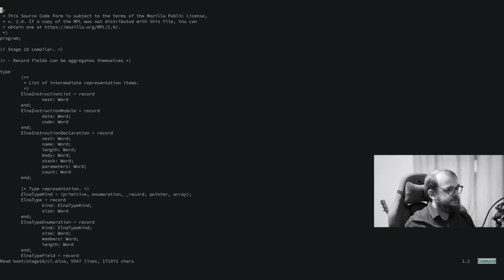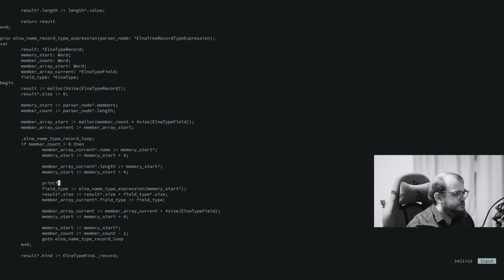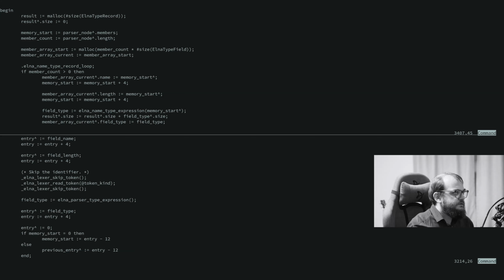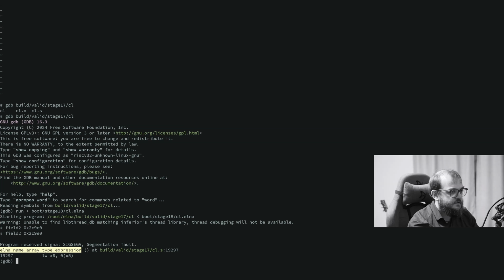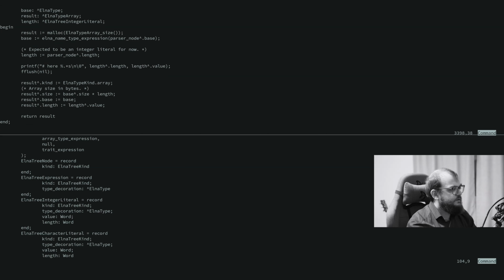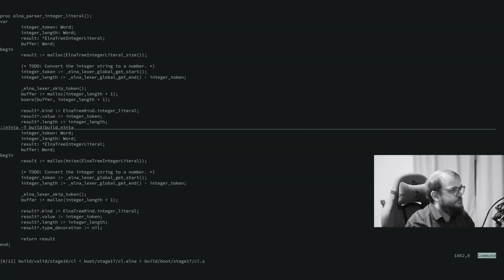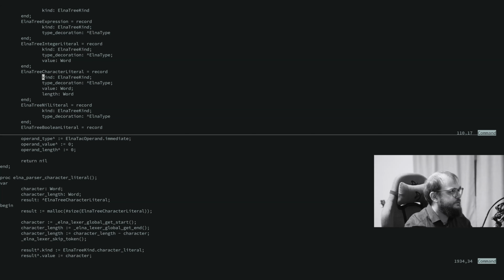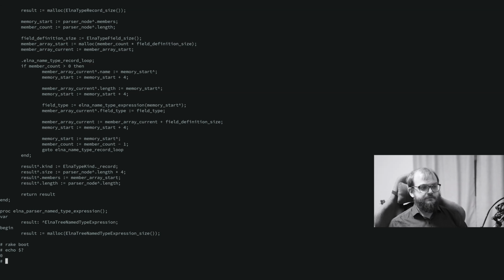Compiler construction. Static array type expressions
If implement static array type expressions. As result it will be possible to use static arrays in record declarations.

type
  R = record
    field1: [3]Word;
    field2: Word
  end

field1 here is 3 Words long. The size of R and field2 offset are calculated properly.